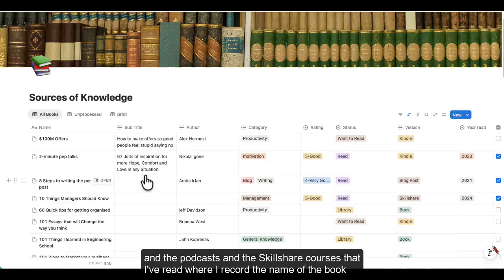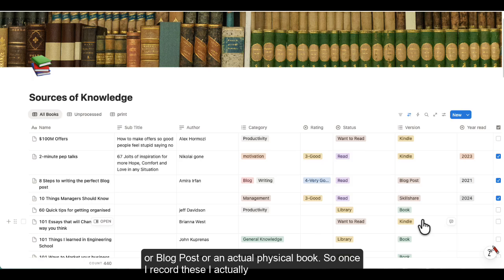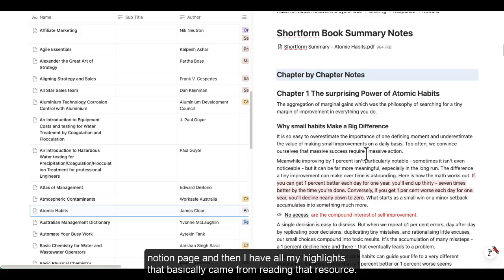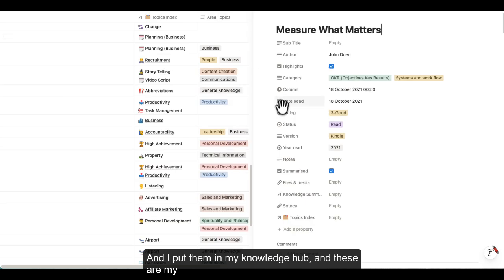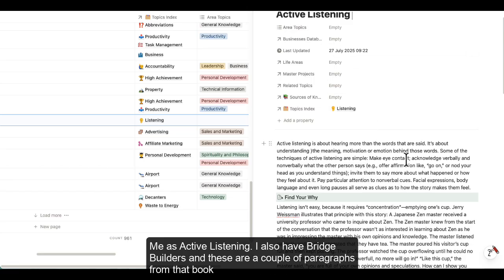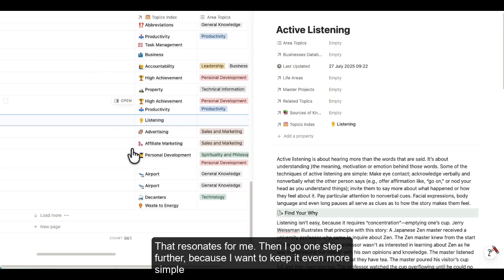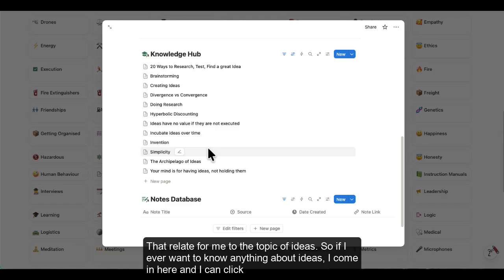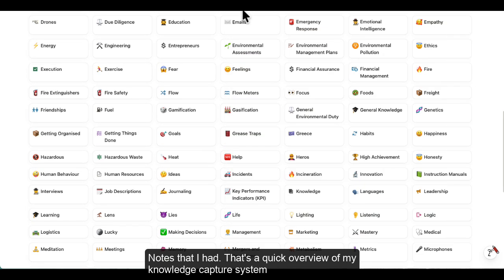My Knowledge System in Notion (How I Remember Everything I Learn)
If you've ever read a great book or taken amazing notes — only to forget everything a week later — this video is for you.

In this video, I walk you through my complete knowledge system built in Notion. This is how I capture, organise, and actually remember everything I learn.

You'll see:
✅ How I structure my Notion workspace for knowledge retention
✅ The capture → process → connect workflow I use daily
✅ How to turn raw notes into insights you can actually use
✅ Why most note-taking systems fail (and how to fix yours)

This system is inspired by Tiago Forte's Building a Second Brain and the PARA method.

Digital Perivalon — Life, Knowledge, Productivity